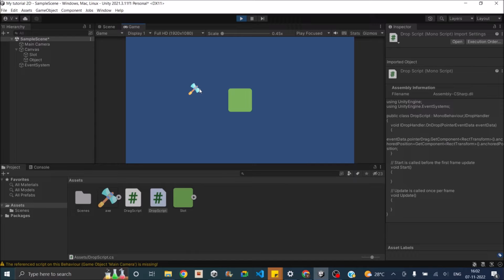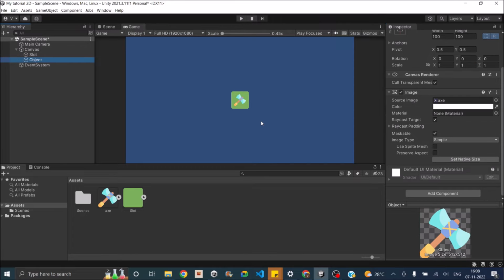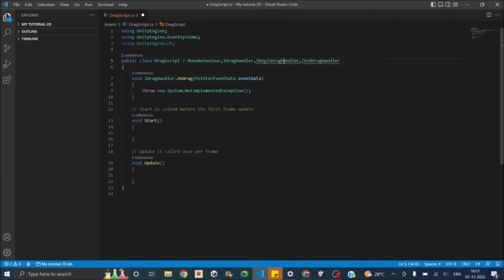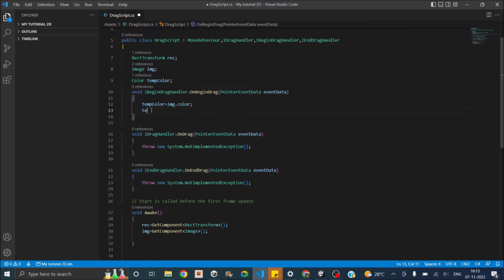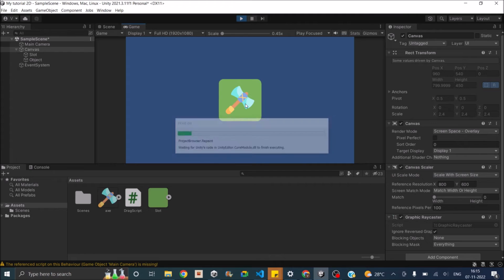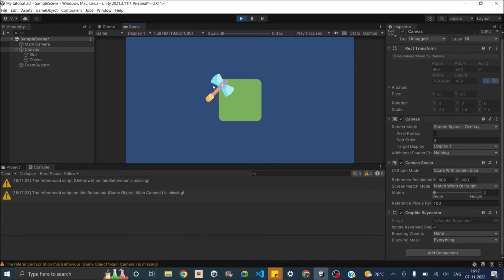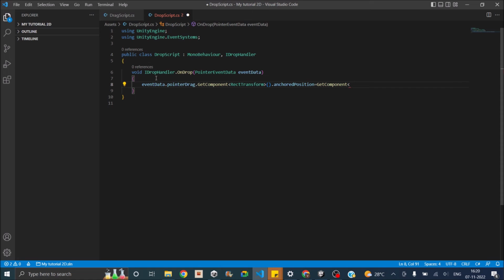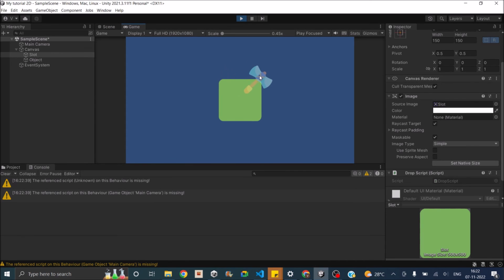Drag and Drop System in Unity for Inventory System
In this video, we're going to be learning how to use the drag and drop system in Unity for our inventory system.